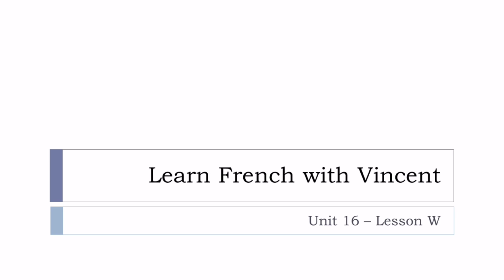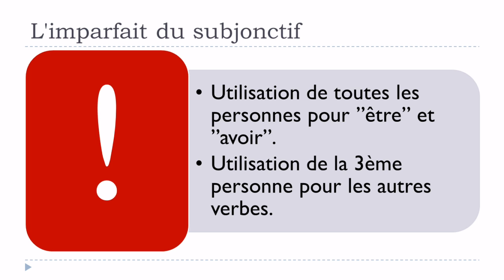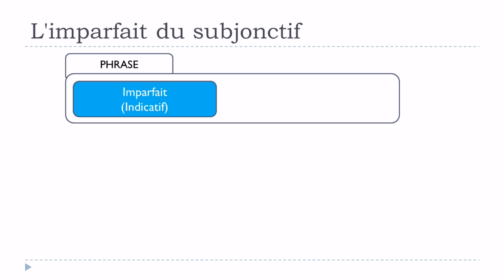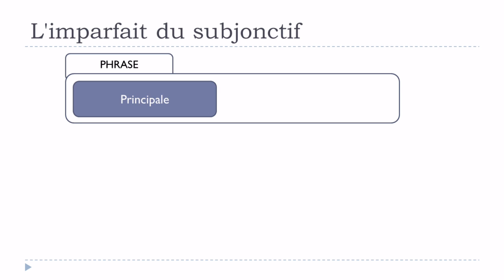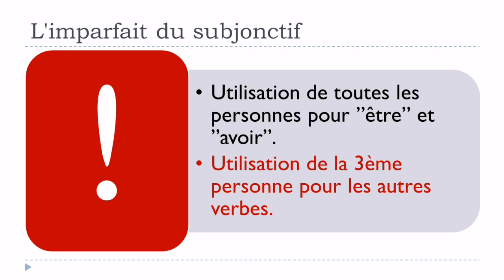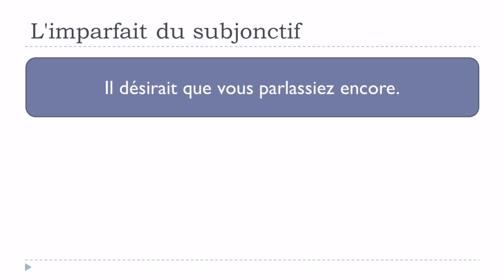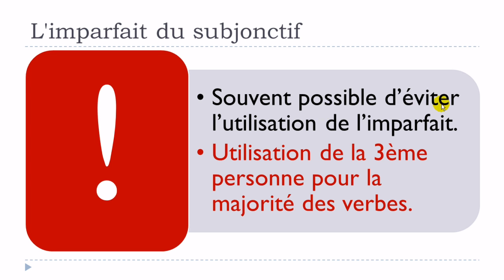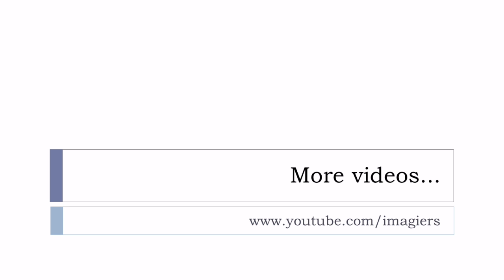フランス語レッスン # L'imparfait du subjonctif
あなたのやる気、熟練したリラックスしたネイティブのフランス語教師でフランス語を学びます。言語を学ぶことは楽しみであるべきであり、私はあなたがフランス語で流暢になるのに役立ちますビデオを作るしようとしています。 ...あなたが必要な場合は、メモを取る、ビデオを見て1より多くの時間を見て、あなたが重要なポイントを覚えているかどうかを確認してみてください。